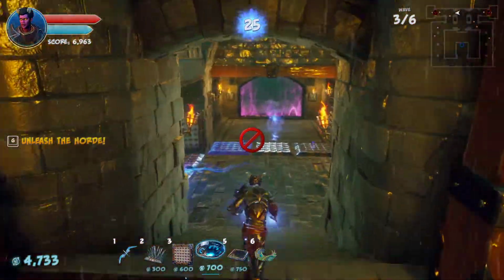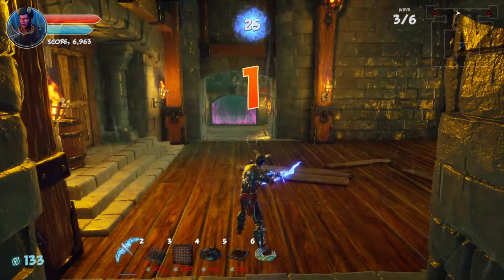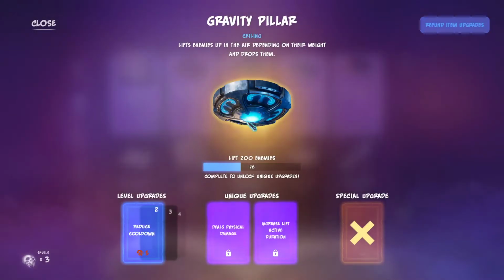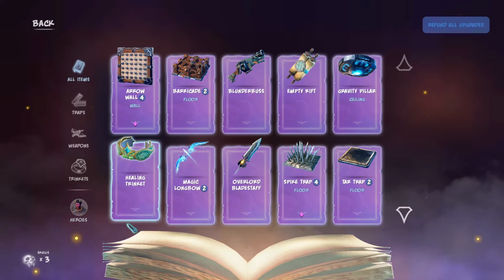Walk Through Beating Hidden Dock | Orcs Must Die! 3 | Part 3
Orcs Must Die! 3 is a Tower Defense/Third-Person Action game developed by Robot Entertainment. It was released on July 14, 2020 on Google Stadia. Orcs Must Die! 3 also was part of the PC Gaming Show E3 2021 presentation and featured lead designer Jerome Jones of Robot Entertainment, who gave the players a little more insight into what they can expect in the third installment of the game.